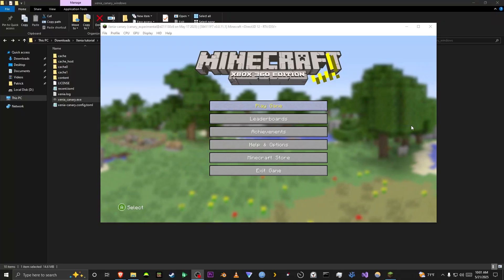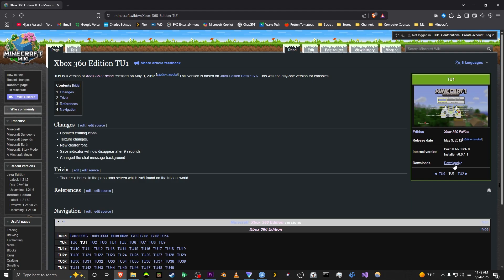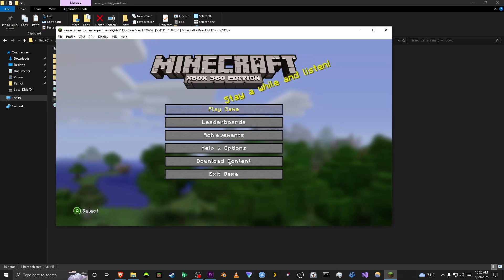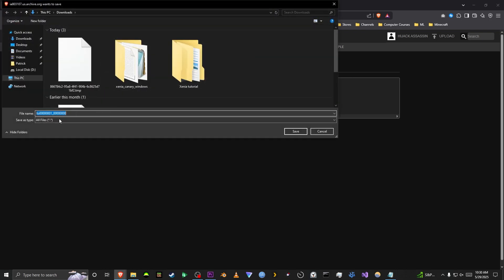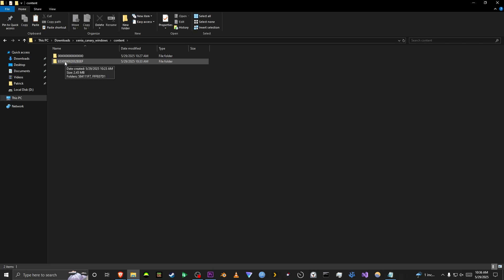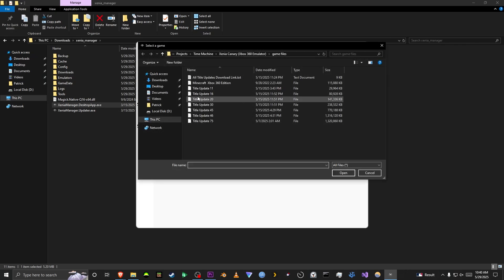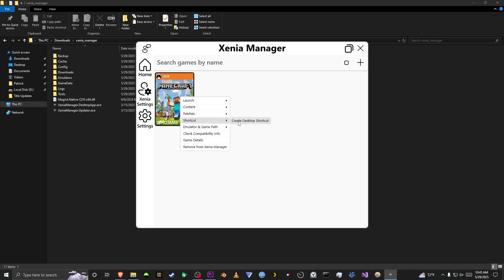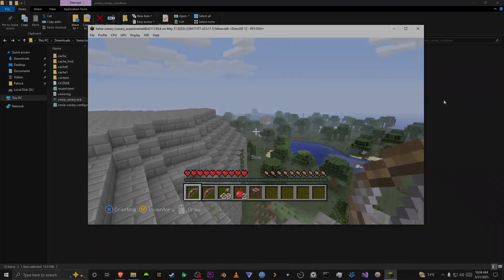How to play Minecraft Xbox 360 Edition on PC (With Title Updates And DLC)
Join the Discord for better help with anything like getting the game file or if you just want to hang out or even play with other people who like Legacy Console Editions -
Xenia Canary -
Xenia Manager -
All Title Update Download Links & Xbox File Directories Text Documents -
00:00 Intro
00:57 Get the Minecraft Xbox 360 Game File
2:17 Pick the Xenia Fork you want to use
2:42 Xenia Canary - Setup
3:23 Xenia Canary - Change from Trial to Full Game
4:40 Xenia Canary - Title Updates
5:59 Xenia Canary - DLC
6:25 Xenia Canary - Deleting Content
6:48 Xenia Canary - Deleting Title Updates
7:14 Xenia Canary - Deleting DLC
7:31 Xenia Canary - Deleting Worlds
8:50 Xenia Manager - Setup
9:58 Xenia Manager - Change from Trial to Full Game
10:25 Xenia Manager - Additional Settings
11:25 Xenia Manager - Desktop Shortcut
11:56 Xenia Manager - Title Updates/DLC
12:40 Xenia Manager - Deleting Content
13:06 Outro